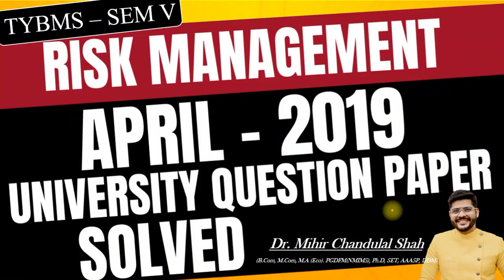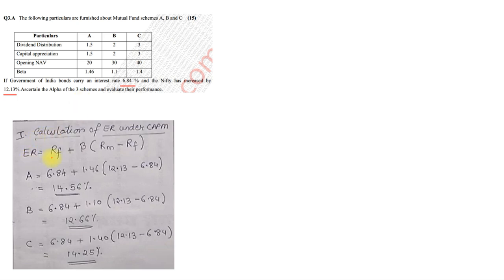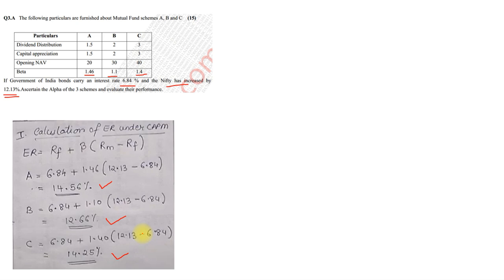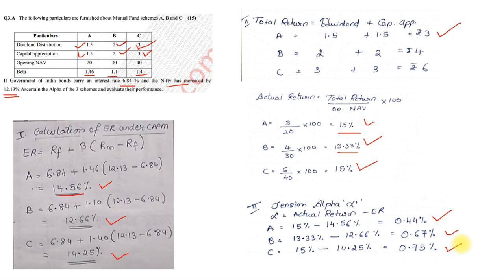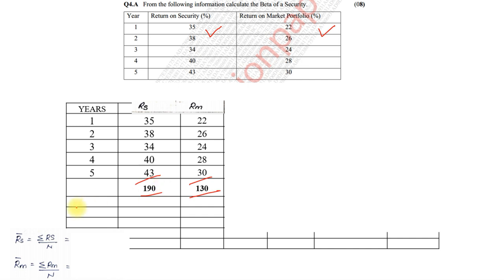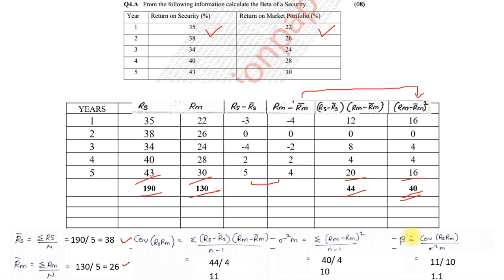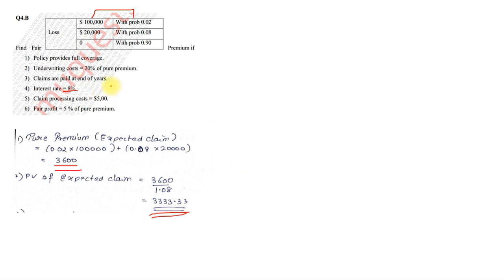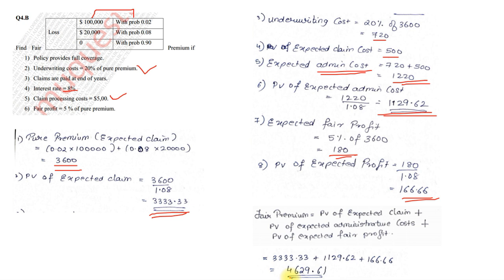Risk Management | APRIL- 2019 | University Question Paper SOLVED | TYBMS- V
This video talks how to solve APRIL- 2019 University Question Paper of Risk Management of tybms